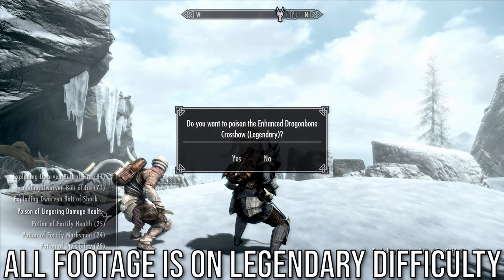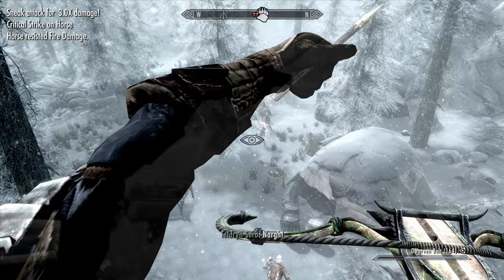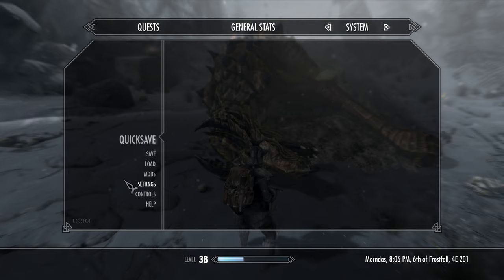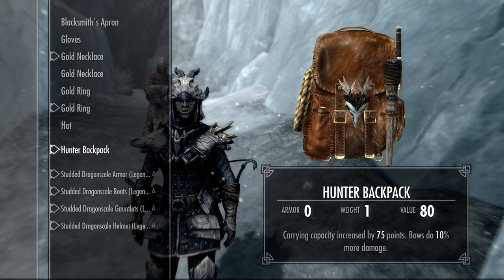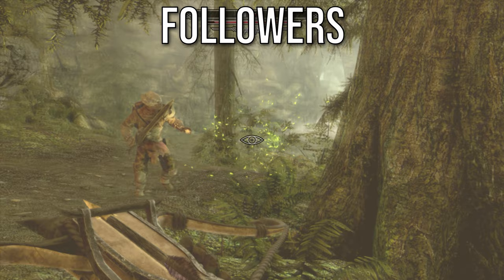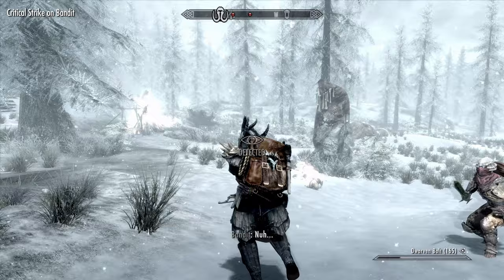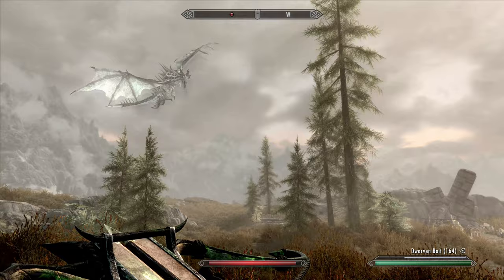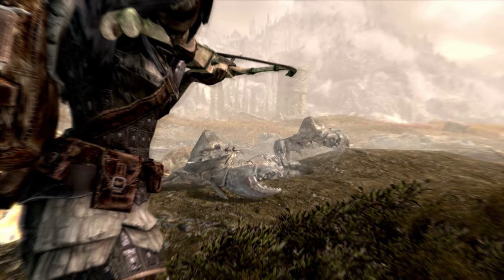The God Hunter | Best Skyrim AE Build | Skyrim Anniversary Edition Builds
This is it for Skyrim builds. Can you guess what's coming next?
(Probably gonna be a fair few weeks before the next project is ready)

Timestamps:
Intro: 00:00
Skills: 00:33
Standing Stones, Powers and Levelling: 03:11
Equipment: 04:12
Factions and Quests: 06:51
Followers: 07:43
Play Style: 08:12
Backstory: 11:26
Outro: 12:47

Potion Recipes:
Ambrosia + Void Essence = All Healing Potion
Imp Stool + Chokeberry = Lingering Damage Poison
Screaming Maw + Luna Moth Wing = Invisibility + Health Regen
Corkbulb Root + Elves Ear = Fortify Marksman (Archery)